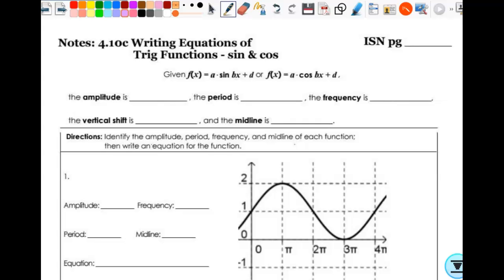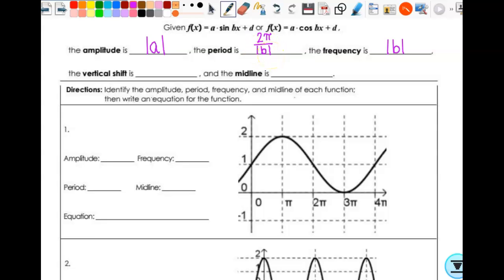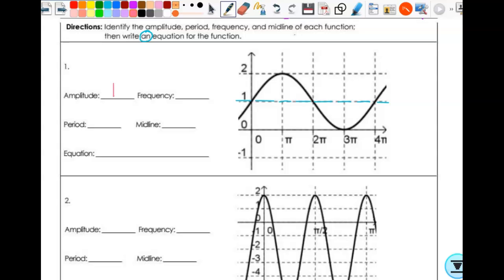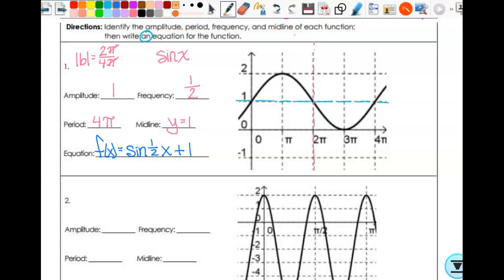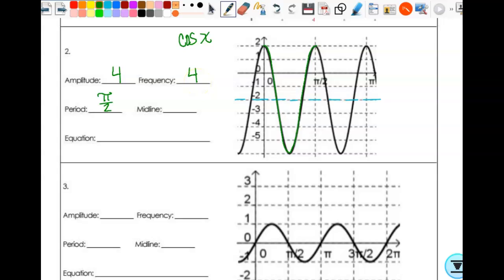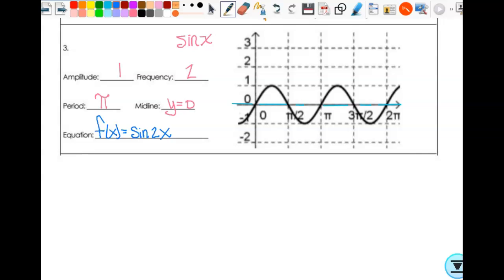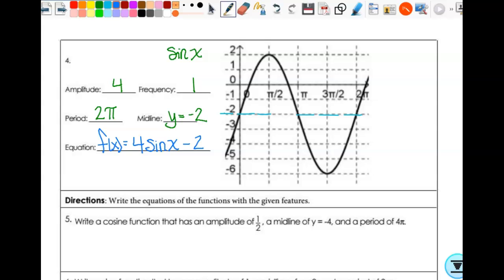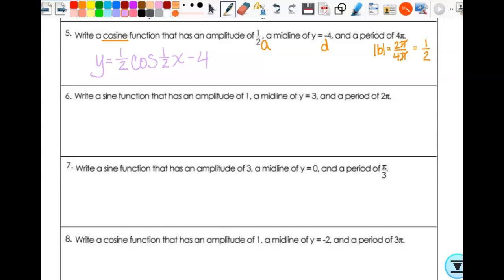4.10c Writing Equations of Trig Functions - sin & cos 2122